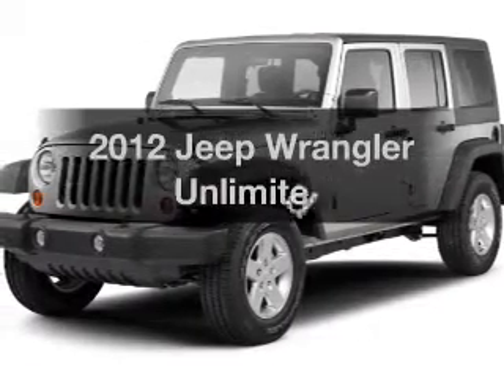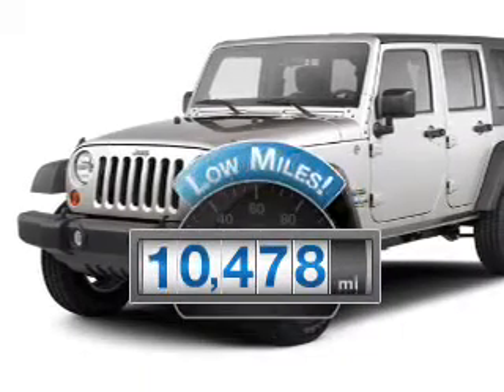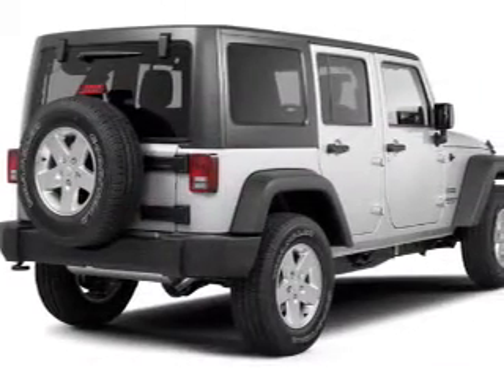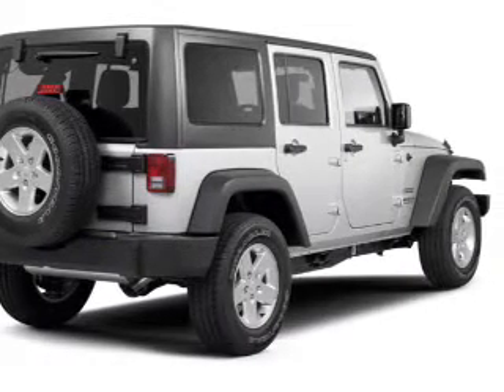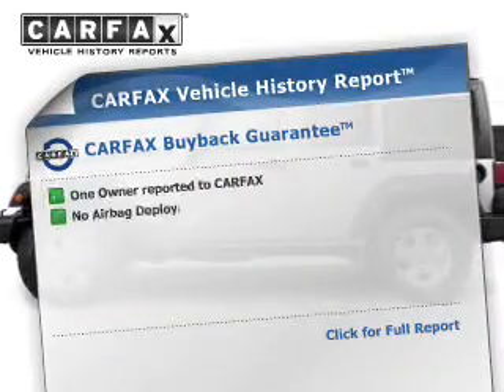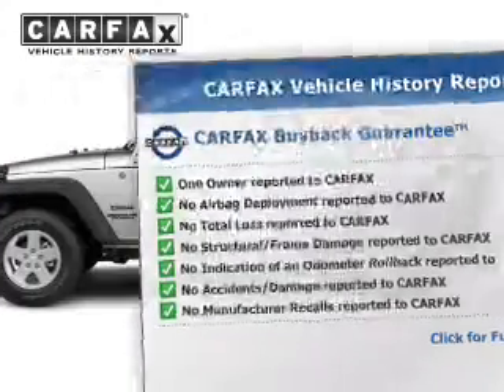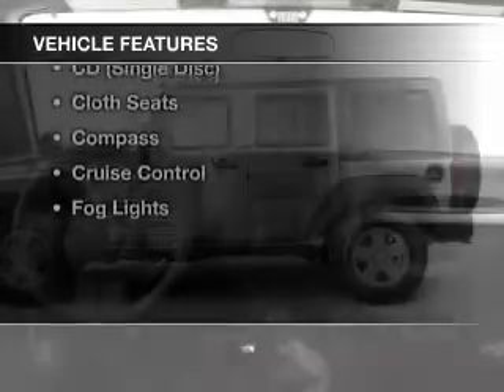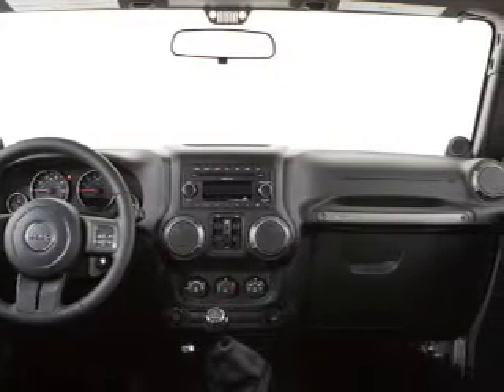2012 Jeep Wrangler - Bedford OH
Year: 2012
Make: Jeep
Model: Wrangler
Trim: Unlimited
Engine: 3.6 L, 6 cylinder
Transmission:
Color: Black
Mileage: 10478
Address:
250 Broadway